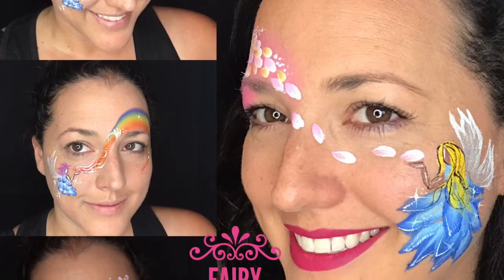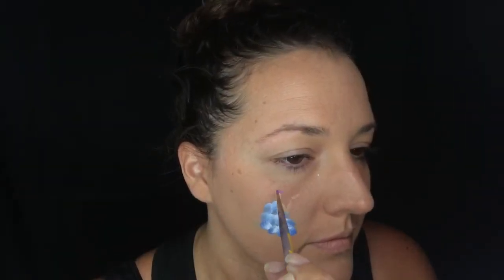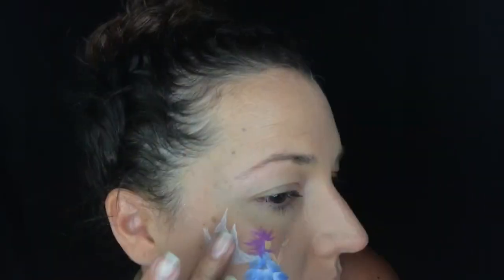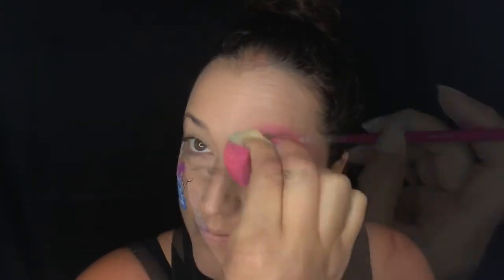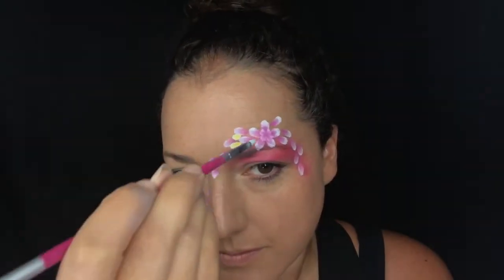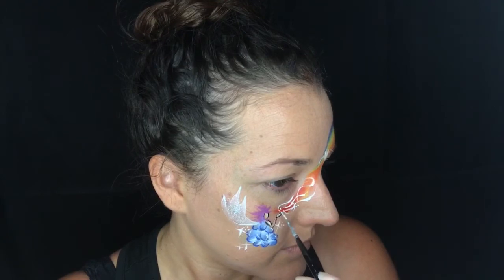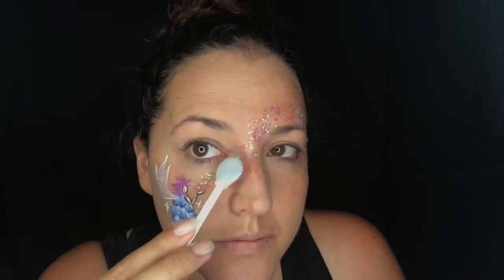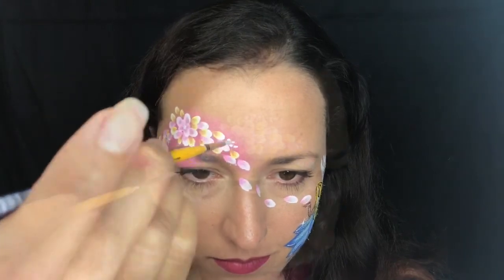Fairy Face Paint tutorial ~ 3 different versions